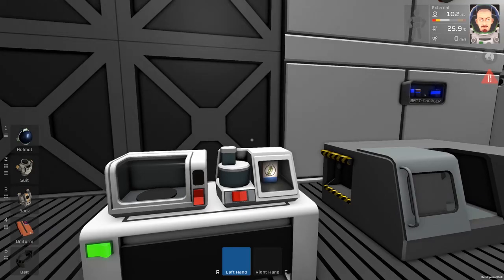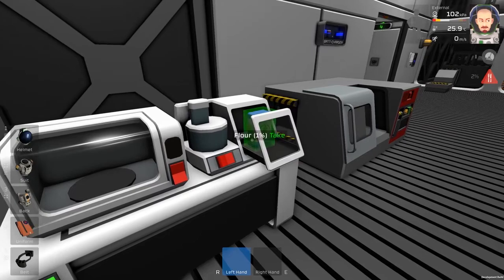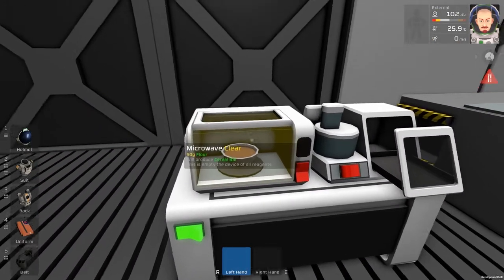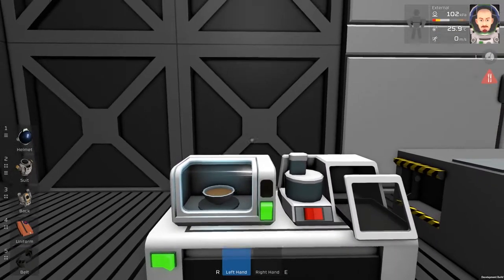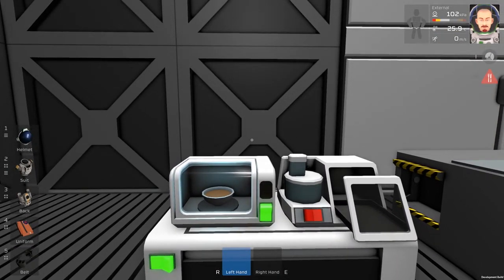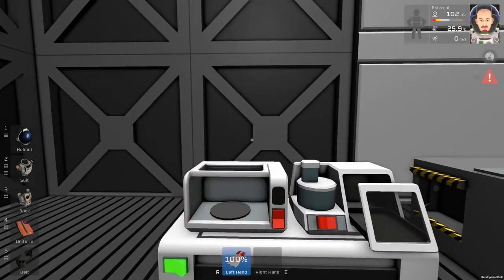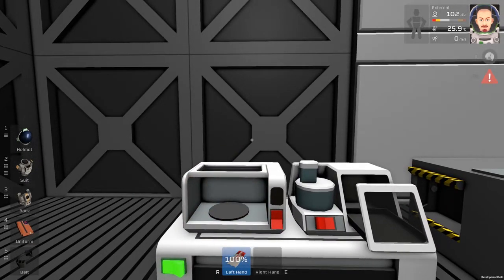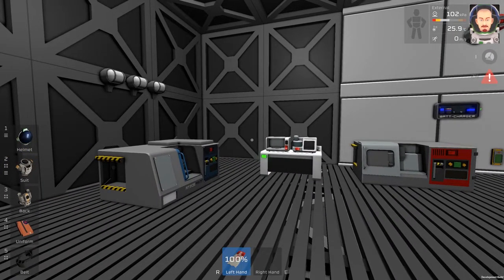Stationeers - Tutorial Cereal bar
Hello guys, this is very short tutorial how to make cereal bar.